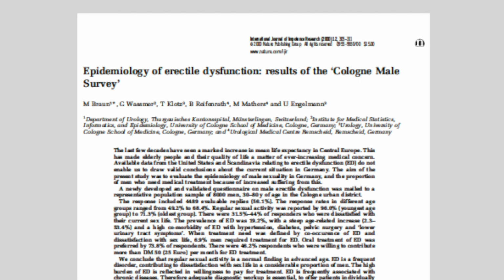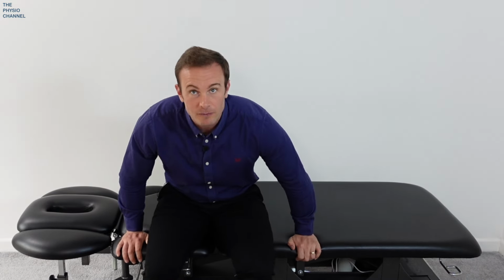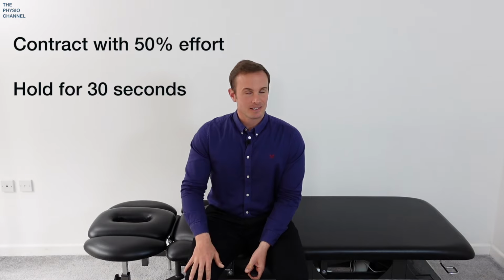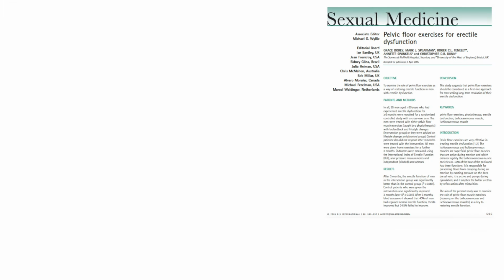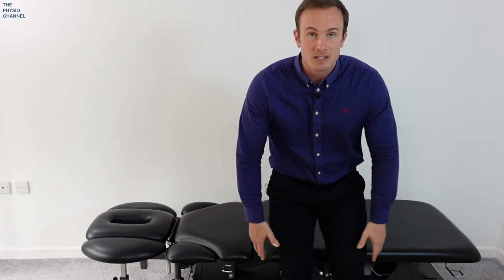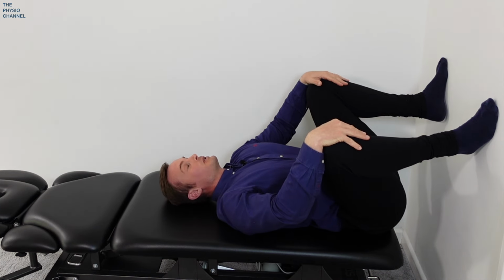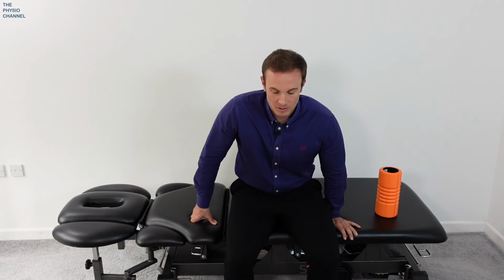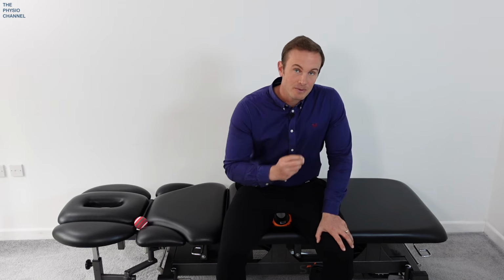STOP Erectile Dysfunction with Mens Pelvic Floor Exercises + Massage & Stretching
Everything you need to know about male pelvic floor exercises (kegel) to improve erectile dysfunction, bladder control, incontinence, and frequent peeing at night. YES men do have pelvic floor muscles and men do suffer from leakage and bladder control issues. A weak pelvic floor may also be the cause of erectile dysfunction and many medical professionals would recommend men’s pelvic floor exercises.